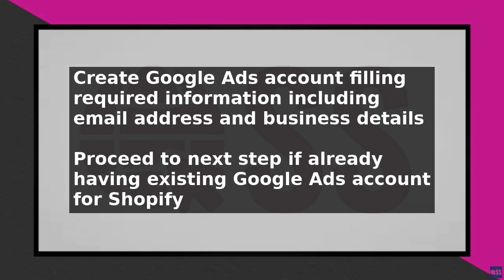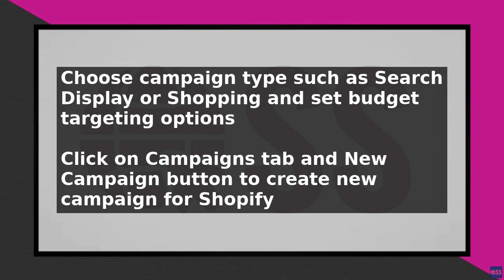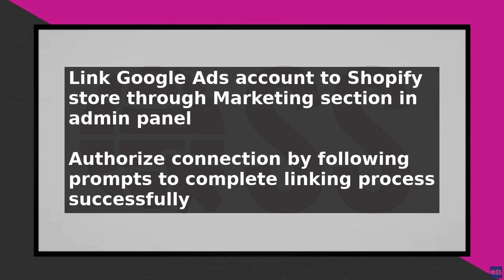How To Add Google Ads To Shopify (2025)